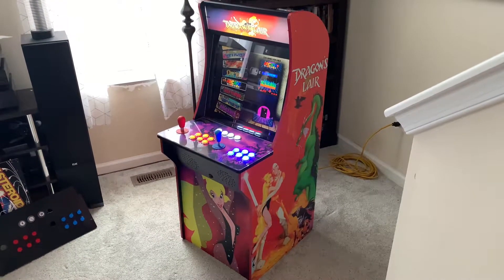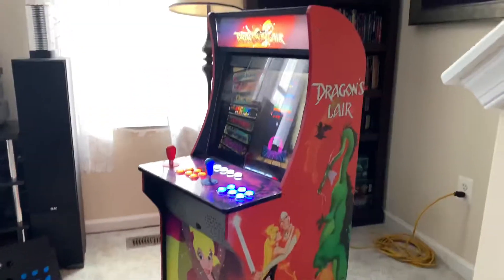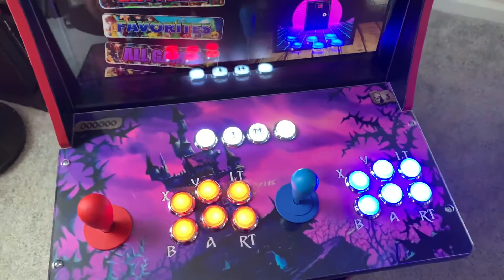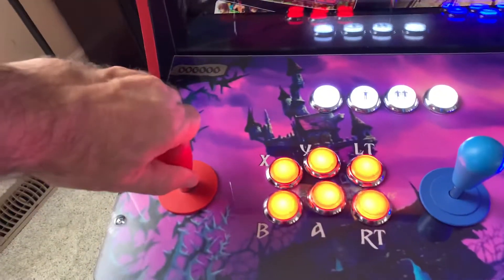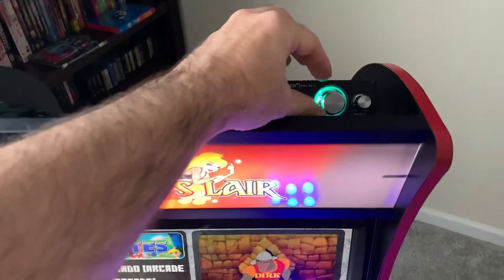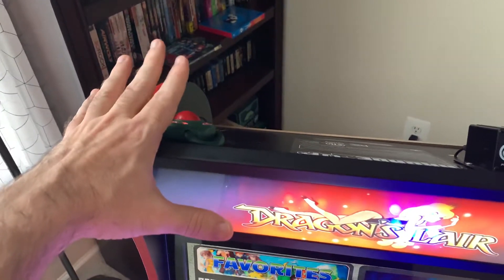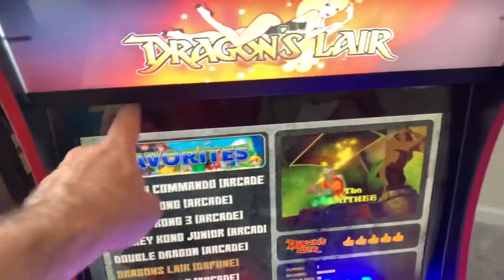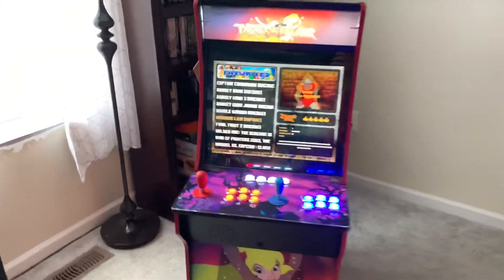Custom Arcade1up multicade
Dragon’s Lair themed multicade made from an Arcade1UP Asteroids cabinet.

Graphics and marquee printed by ArcadeModUp.com